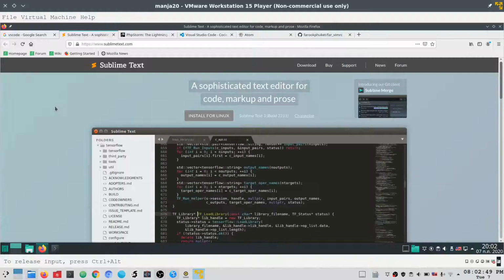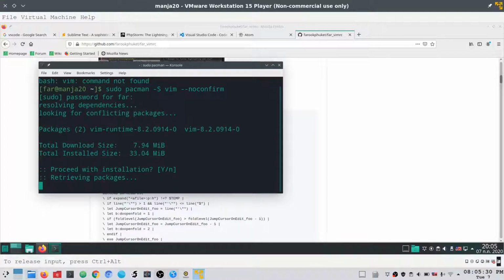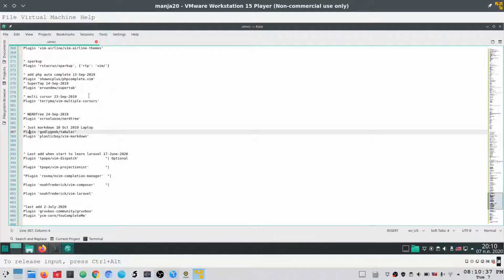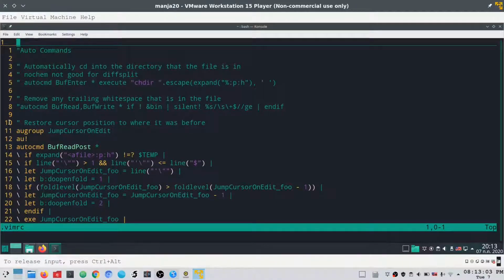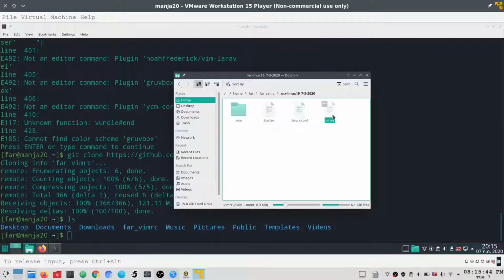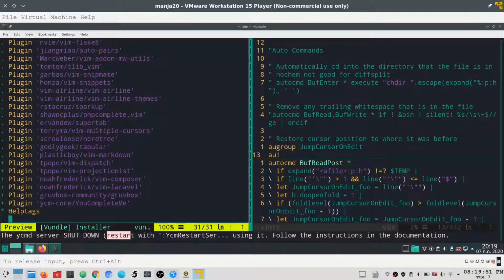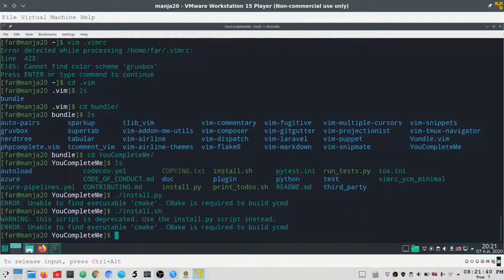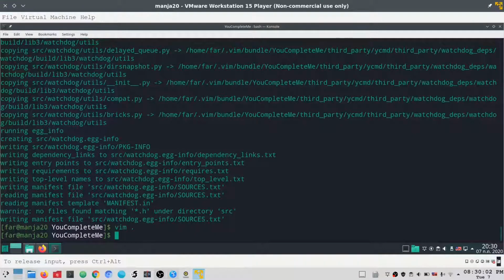get my vim back after install manjaro